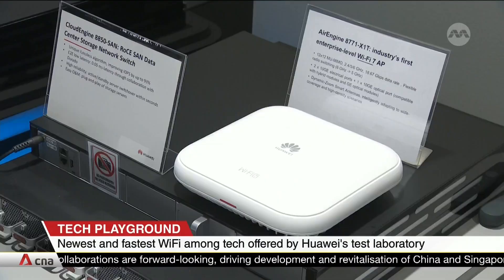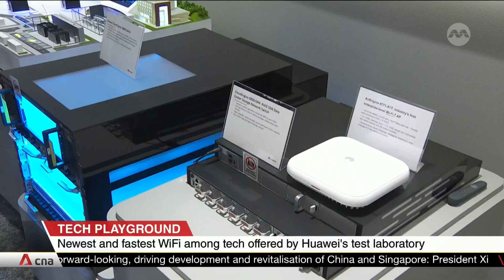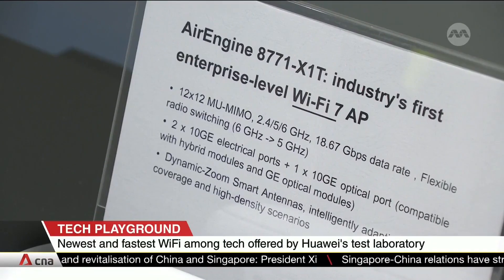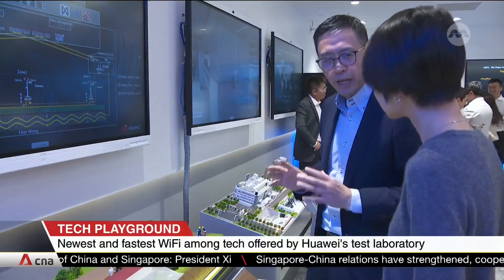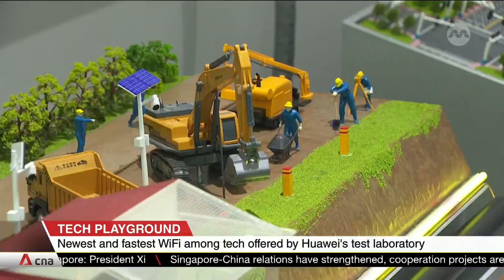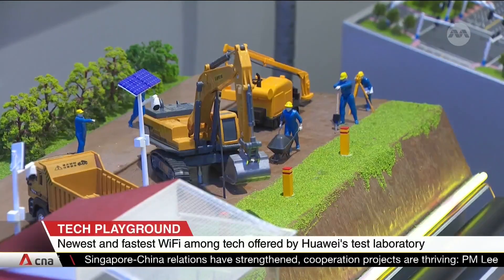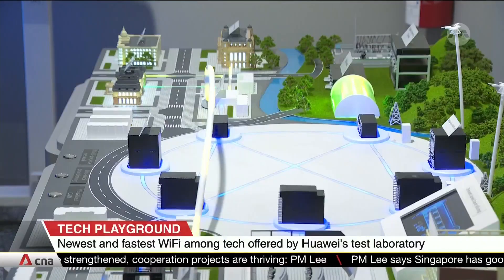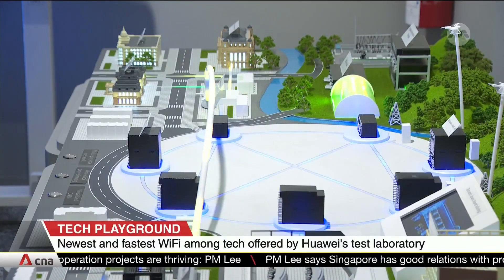Newest and fastest WiFi among tech offered by Huawei's test laboratory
Companies can now test the next-generation WiFi gadget and other tools at tech firm Huawei's upgraded corporate lab. While the WiFi 7 router is not available commercially yet, it holds the promise of supporting more connections. This means firms can go deeper into robotics automation, video conferencing and streaming.